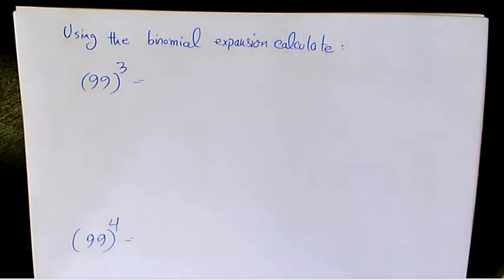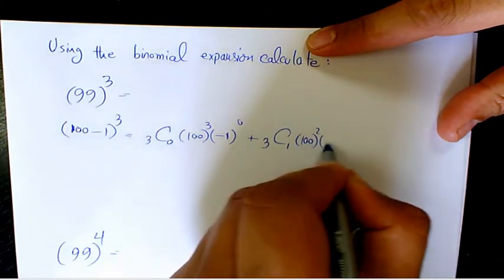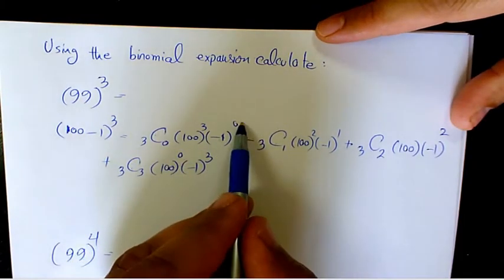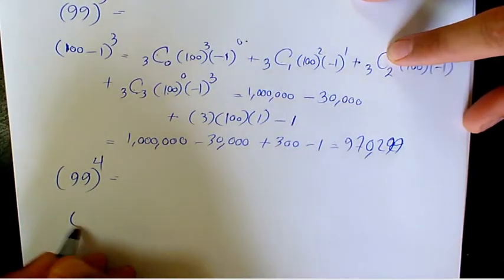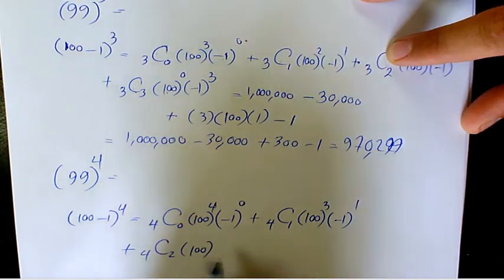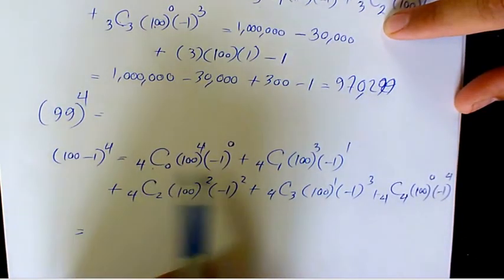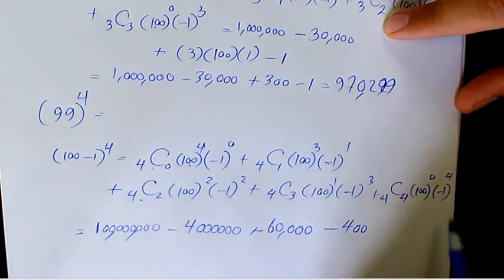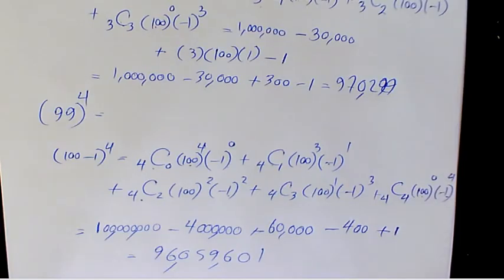How to Calculate 99^3 and 99^4 Using Binomial Theorem